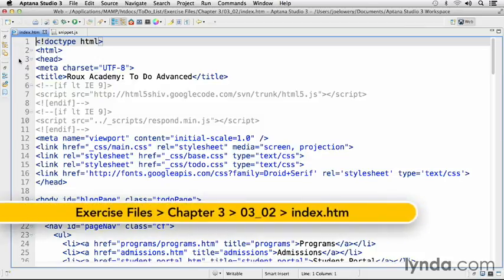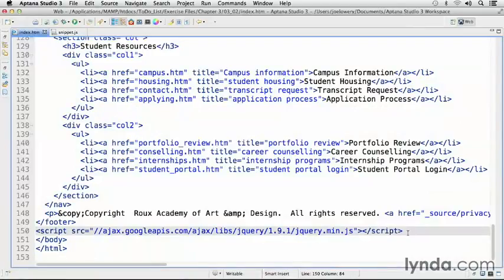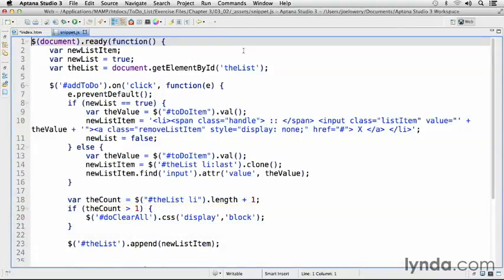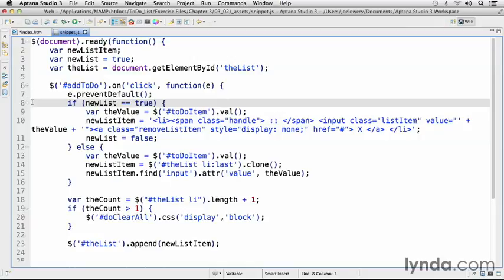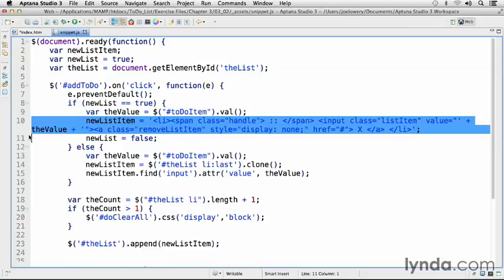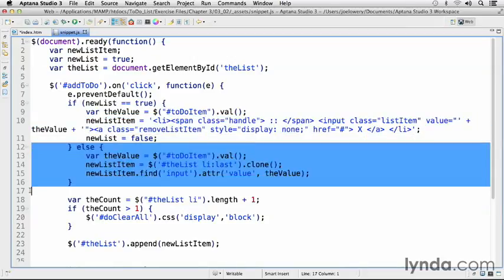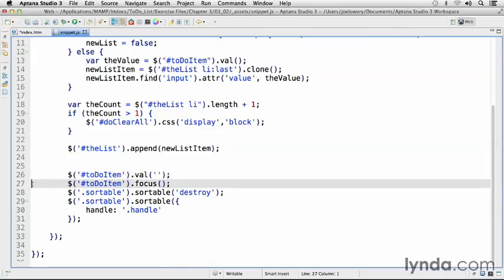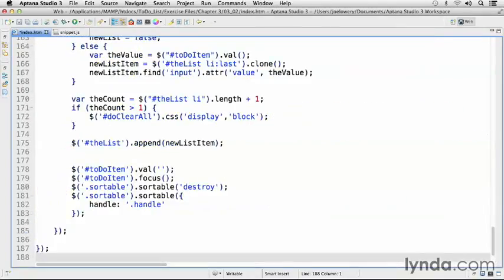HTML5 Projects Advanced To-Do List Part 8